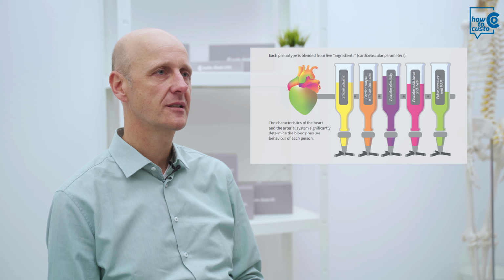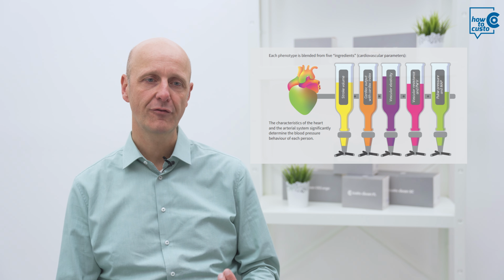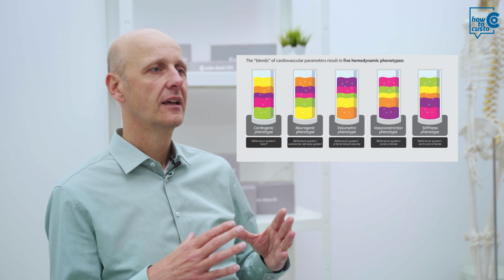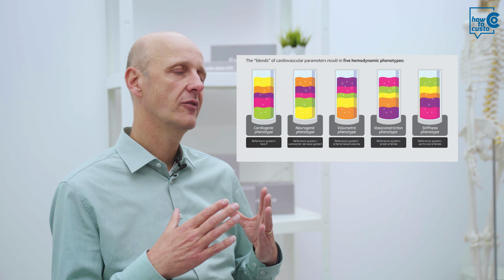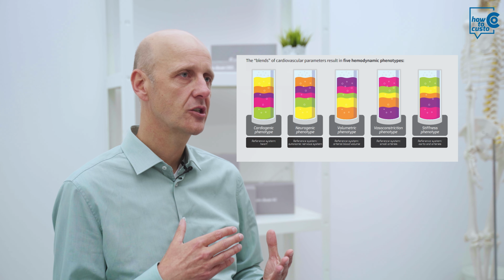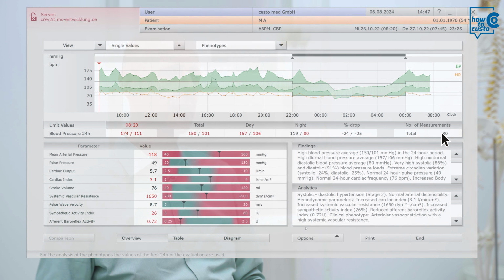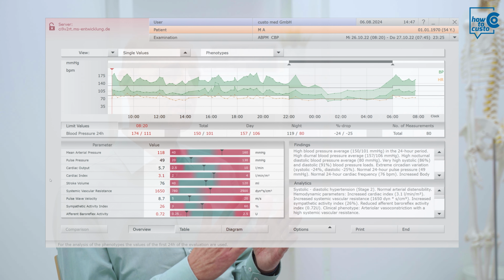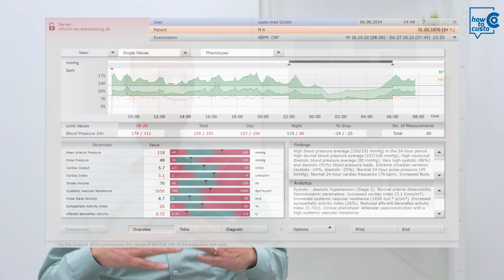Phenotypes in custo diagnostic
Arterial hypertension varies from patient to patient. Our new, clinically validated phenotype analysis provides,
for the first time, cardiovascular parameters derived from a 24-hour ABPM. These form the basis of the identification of five hemodynamic phenotypes which provide indications of the cause of hypertension. If this is known,
patients can be treated specifically.